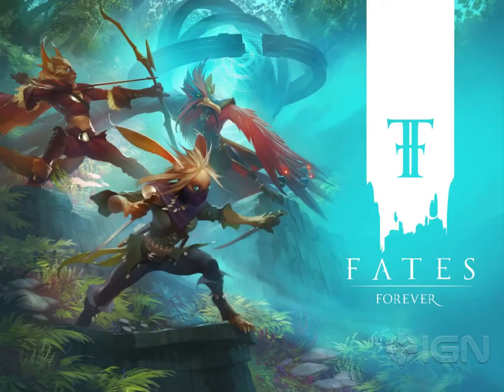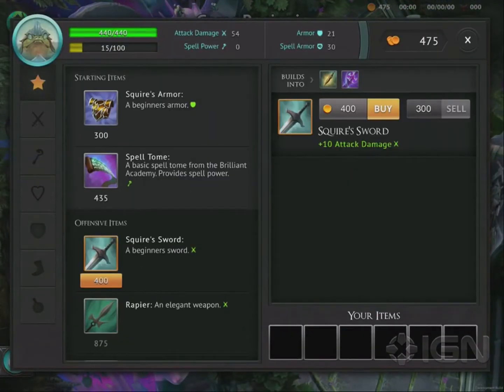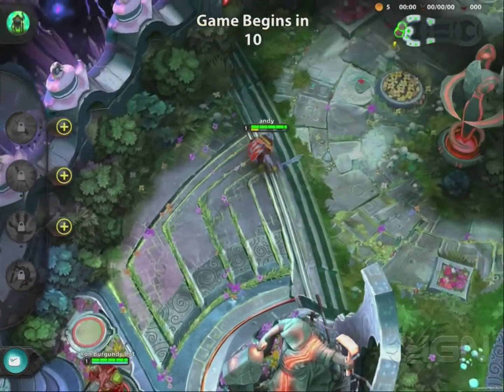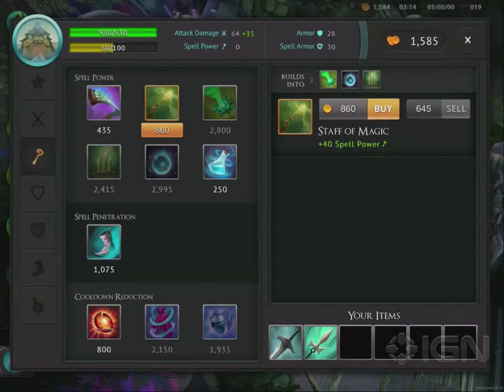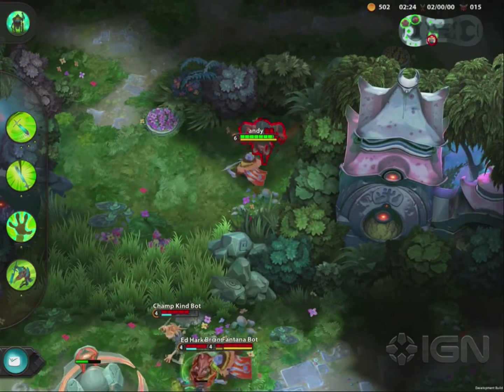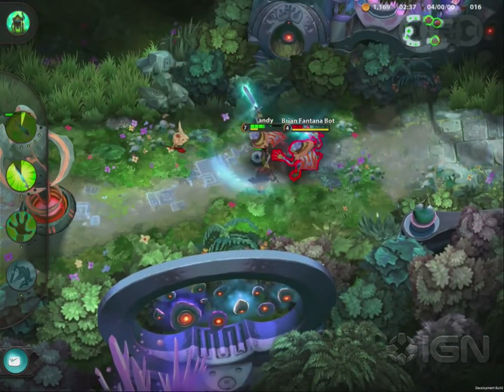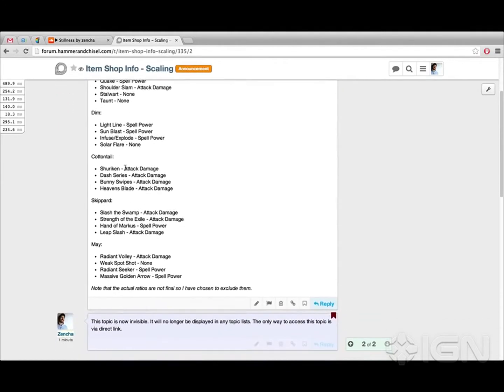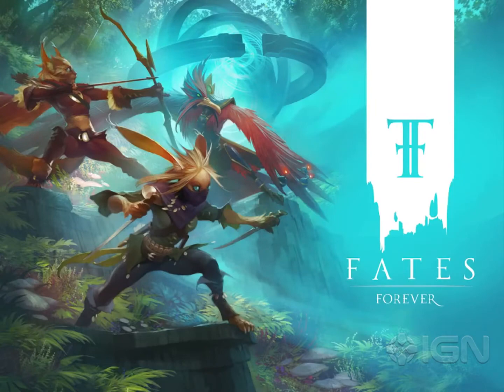Fates Forever- Item Shop Unveiling Series - Part 3: Scaling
This quick math lesson explains how items can best benefit your battle tactics in Fates Forever.